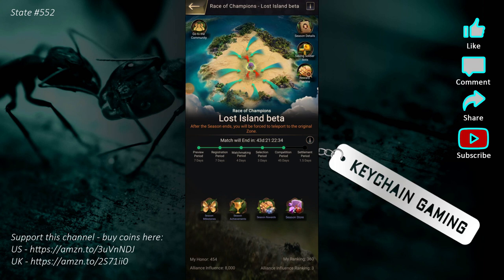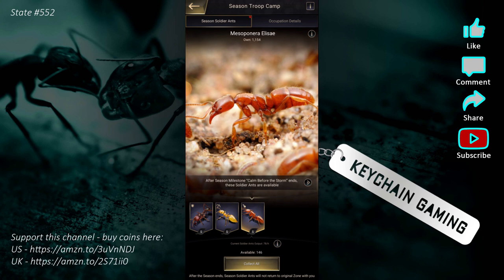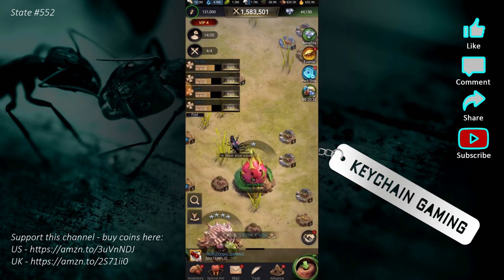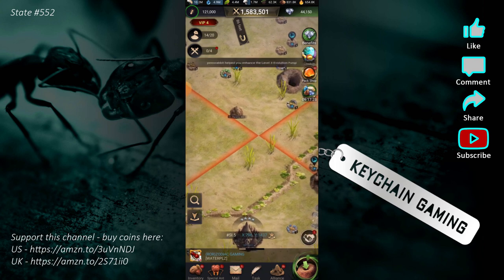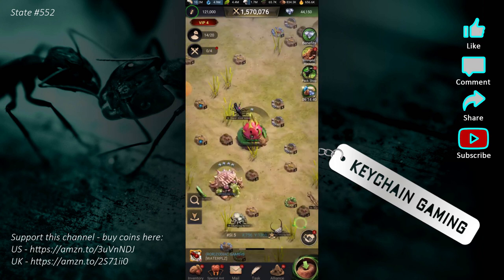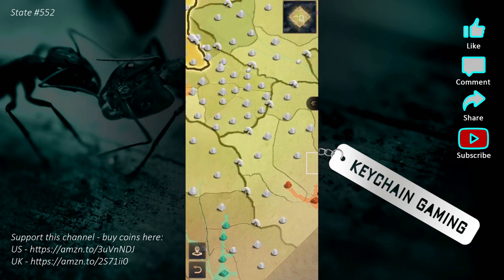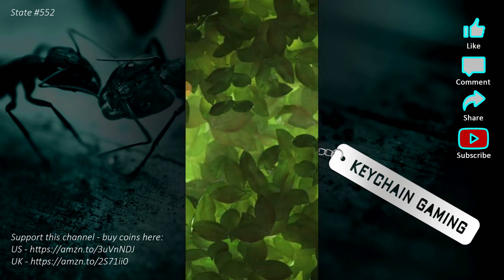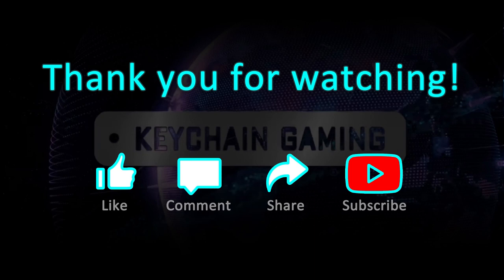The Ants: Underground Kingdom - Lost Island: What to Do First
Recognition

Credit: Background Photo by Syed Rajeeb from Pexels.com

Hastags

Chapters

00:00 - Intro
00:09 - What to do first!
00:45 - Start enhancements on troop buildings
02:00 - Sources of Tier 11 Ants
02:35 - Special Ants not Available for first week
04:05 - Anthill Enchancements
05:11 - Season Store and Trading Fruit for Resin on Day 1
06:32 - Trying to kill level 16 insect and level 2 tiles are tough
07:02 - Don't collect daily shells before joining
07:42 - Blockhouse and Warzone construction
08:30 - Alliance Towers
10:18 - Hornets are Important
11:05 - Upgrade your Healing Pools
11:51 - Don't march too far to kill insects
14:00 - Don't underestimate the Lairs
14:28 - Enemy Recon
16:35 - 20 RSS nodes to Occupy at the start
20:40 - Level 2 Tile attack failed
22:10 - Closing Comments